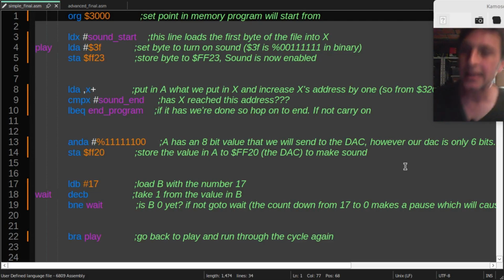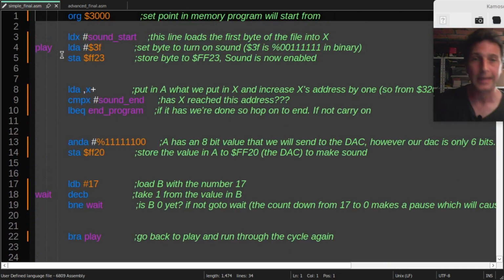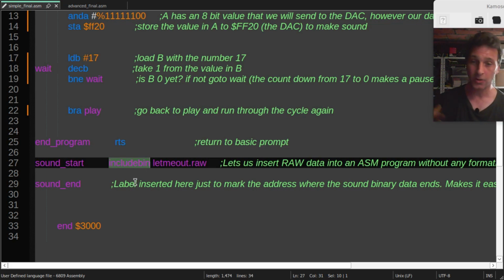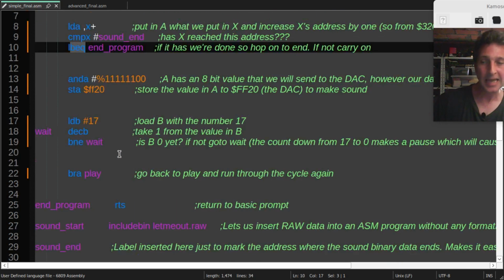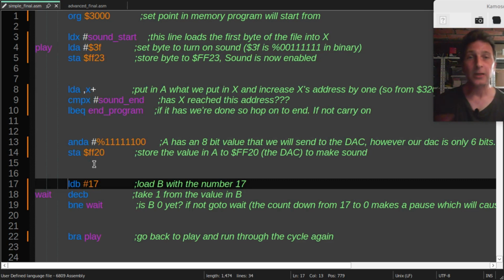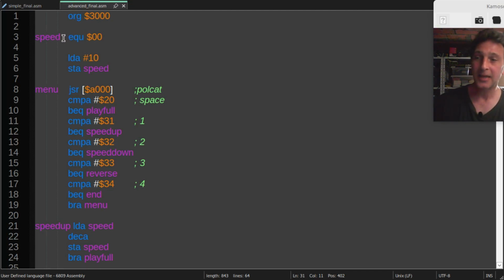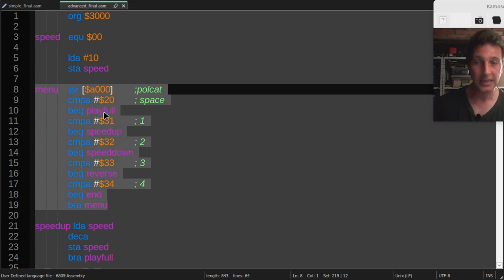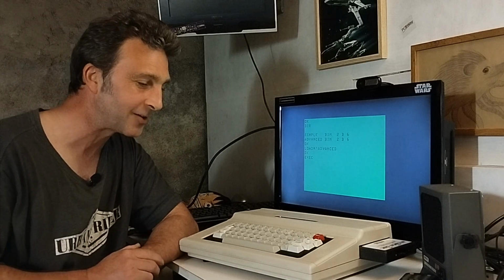You want to make your 8bit Coco sound just like you? / 2 Write your own assembly code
One of the many, many things that has always been a huge mystery to me is how exactly digital speech worked on these old 8 bit computers. Well, I've been experimenting with 6809 assembly language on my Tandy colour computer 2 and a few weeks ago I decided to try and figure it all out...

In this episode I've managed to write some assembly that can play a binary sound file on the Colour computer. It's crude and simple but it works. I'll walk you through how it does what it does

and in the next episode I'll be making up a cable that is supposed to let me record audio directly to the CoCo through it's joystick port. I'll also need to write some code to process the recorded data and save it somewhere. So we'll see how that goes ey?

Take a look at these channels from the 8 Bit Retro Repairers' Group:

0:00 Intro and look at what my code can do
1:31 The core assembly code
14:09 The bells and whistles of the final program
18:17 Outro and what's coming next